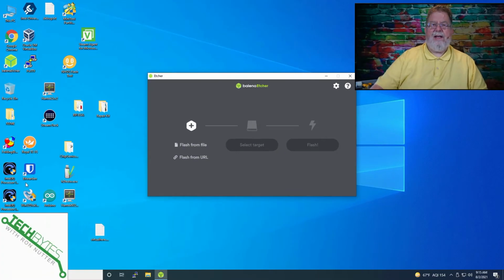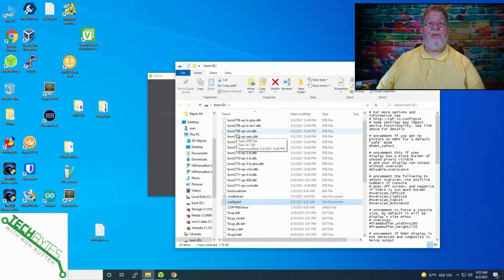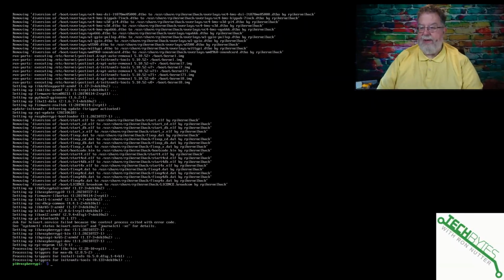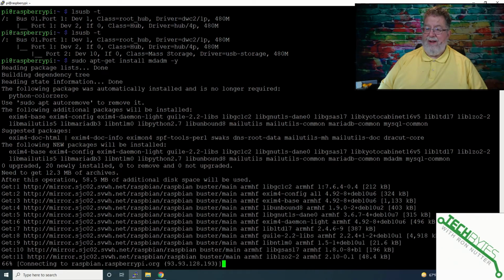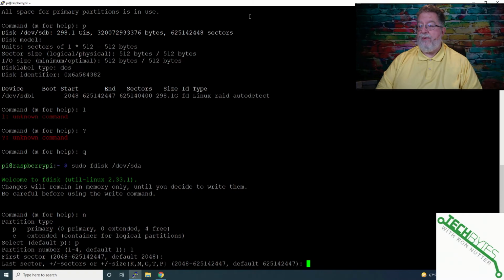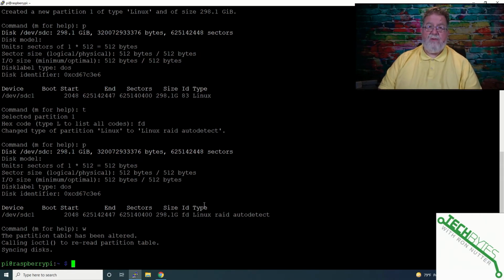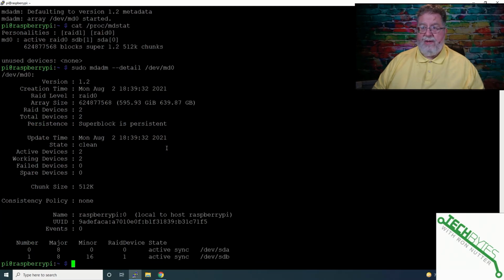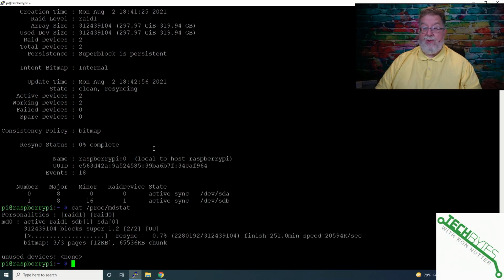How to setup a Home Raid Lab using RPi Compute Module 4 (Part 2)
⏱️TIMESTAMPS⏱️
0:00 - Intro
0:46 - What we will be covering
2:20 - creating SD card
2:43 - enable ssh on boot
3:04 - enable usb ports on IO card
3:26 - initial boot of CM4
4:10 - install OS updates
5:20 - checking USB ports being active
5:53 - install mdadm for raid
6:04 - checking mdadm
6:17 - checking USB drives
6:57 - partitioning drives
7:57 - checking partitions
8:58 - setting up raid 0
9:40 - setting up raid 1
10:33 - checking array build status

Create zero bytes file named ssh in root of boot sd

Check for devices plugged in on usb
lsusb -t

Add this line - dtoverlay=dwc2,dr_mode=host

Reboot pi and usb should be active

!! Install mdadm
sudo apt-get install mdadm -y

! Verifies mdadm is installed
sudo mdadm -V

!verify raid setup
sudo mdadm --examine /dev/sda /dev/sdb

! Show status of array building
cat /proc/mdstat

! For more detail in array building process
sudo mdadm --detail /dev/md0

! To stop array
sudo mdadm --stop --scan

! List drives current attached
lsblk -o NAME,SIZE,FSTYPE,TYPE,MOUNTPOINT

 1. Identify mount point
lsblk -o NAME,SIZE,FSTYPE,TYPE,MOUNTPOINT

 2. Raid 0
 sudo mdadm --create --verbose /dev/md0 --level=0 --raid-devices=2 /dev/sda /dev/sdb

 3. Raid 1
sudo mdadm --create --verbose /dev/md0 --level=1 --raid-devices=2 /dev/sda /dev/sdb

 4. Create mount point
sudomkdir-p /mnt/md0

 5. Save array layout
sudo mdadm --detail --scan |sudotee-a /etc/mdadm/mdadm.conf

 6. Automounting at boot
echo'/dev/md0 /mnt/md0 ext4 defaults,nofail,discard 0 0'|sudotee-a /etc/fstab

Show how to do this on Linux as well
## These directions appear to be the way to go
Good way to introduce compute module 4

Raid 0 - striping data across drives
 • Lowest overhead in write speed
 • Single Drive failure results in total data loss
Raid 1 - mirrored drives (50% overhead)
 • Match set of drives
 • Single drive failure tolerated
 • Slow write performance
 • Data is written to both drives

*** Show Notes, Links and Resources
USB hub 3.0,7-Port USB Hub

Raspberry Pi Compute Module 4 Lite w/ Wifi

Raspberry Pi Compute Module 4 IO Board

12V 5A Power Supply, Waysse Power Supply Adapter